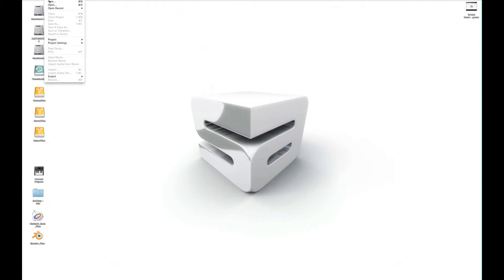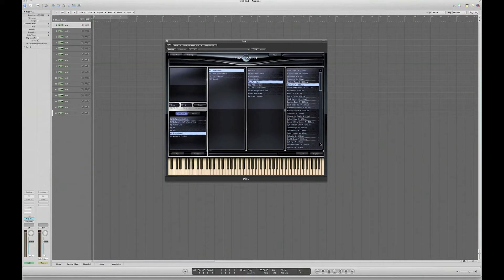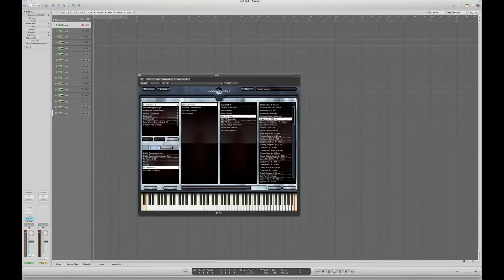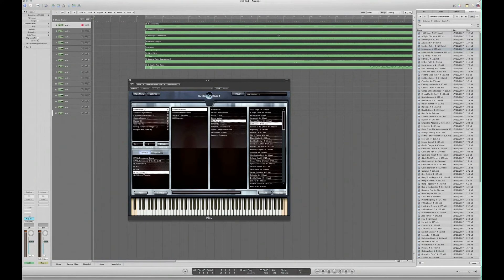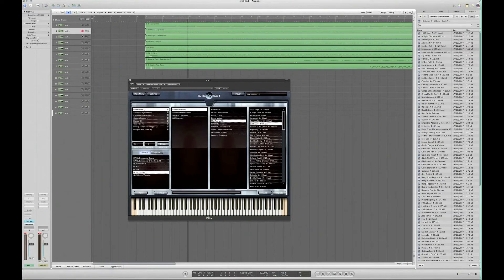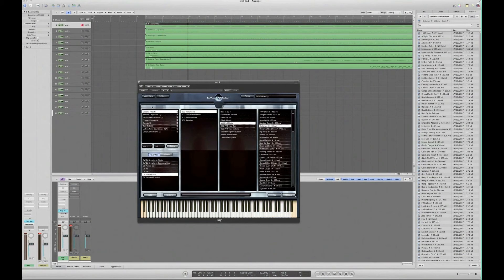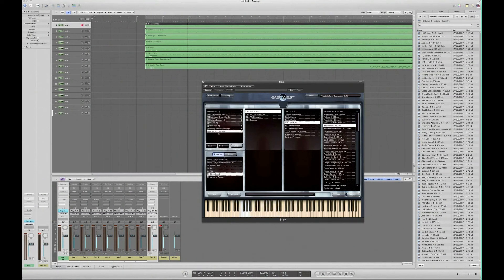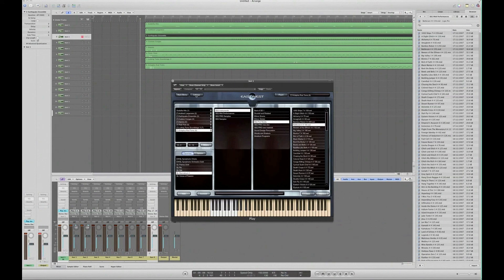How to use EWQL Stormdrum 2 in Logic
This session explores a few important parametres for using East West's StormDrum as a multi-timbral instrument within Logic, along with how to preview presets that ship with Stormdrum.